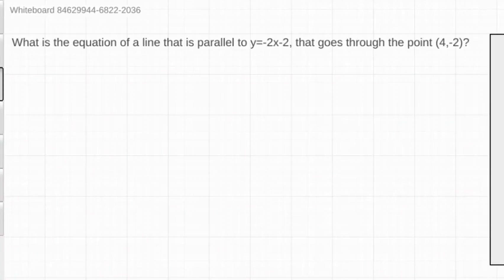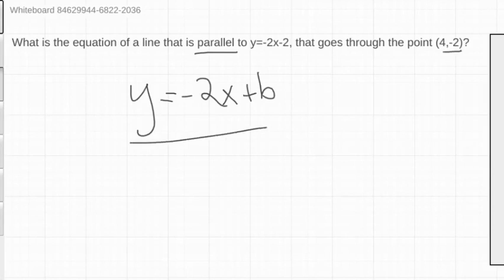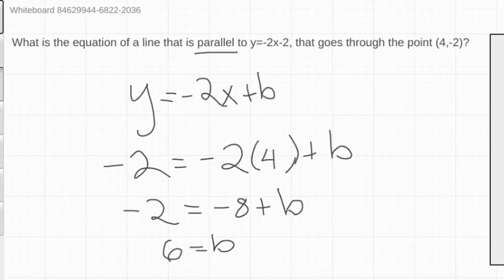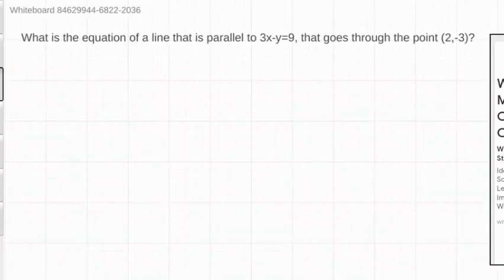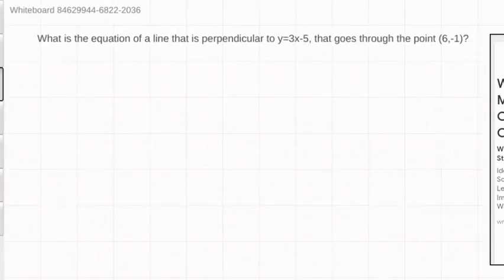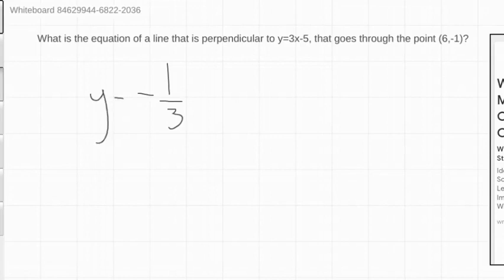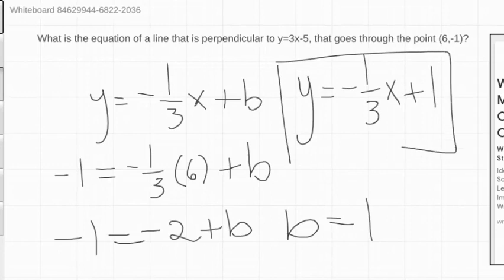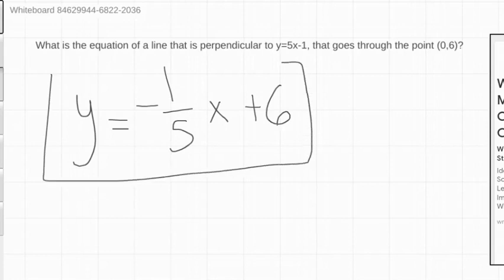Writing Equations w/ Parallel and Perpendicular Slope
Writing Equations in Geometry.